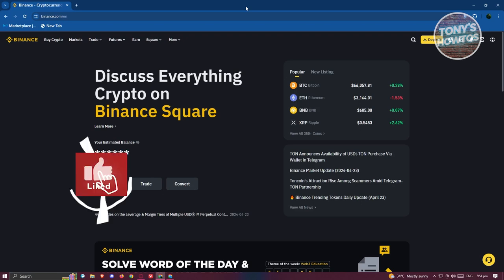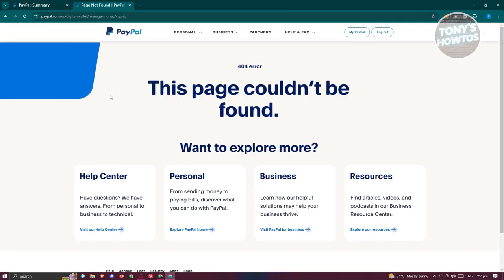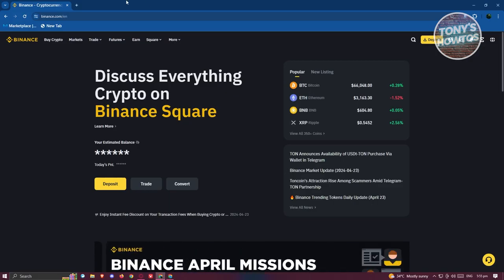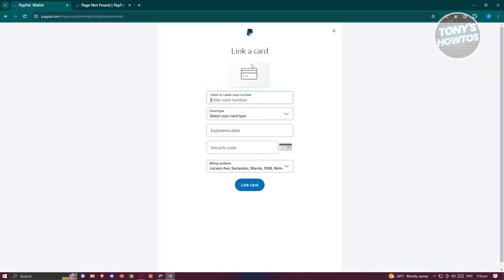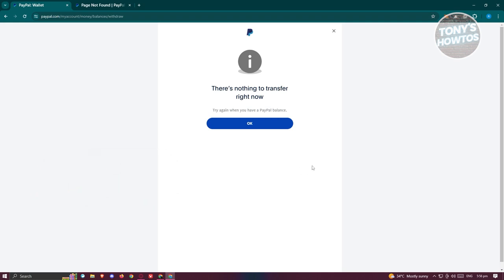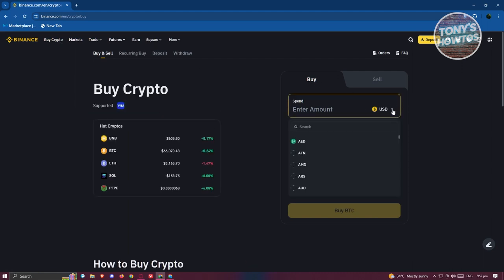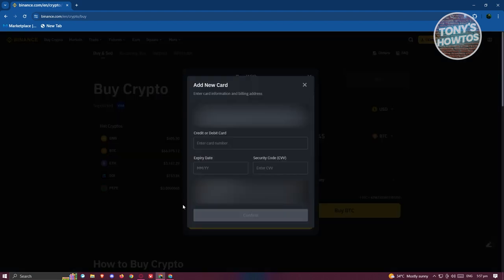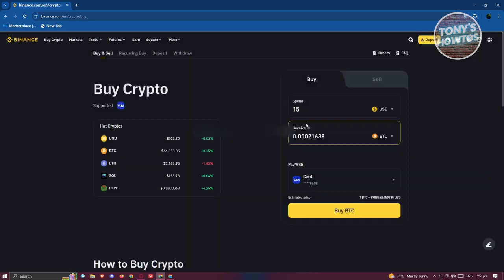How to Transfer Money from PayPal to Binance (2024)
In this video, I show you How to Transfer Money from PayPal to Binance in 2024. The quick and easy tutorial how to withdraw usd from paypal to binance exchange. Do you want to know step by step how to send money from paypal to binance crypto exchange in 2024? Yes? Great!